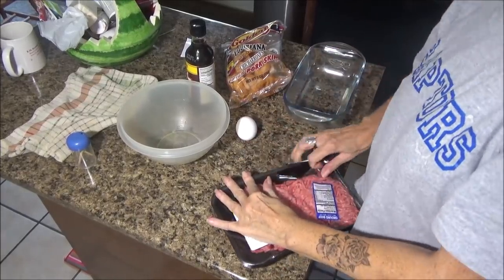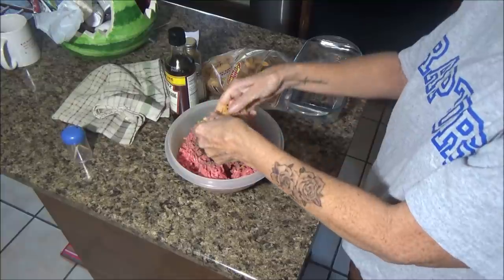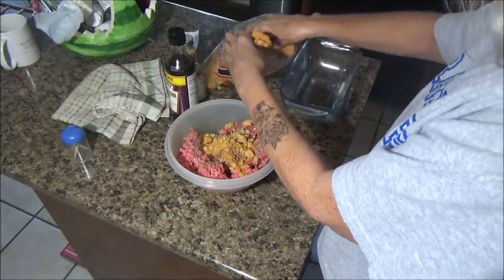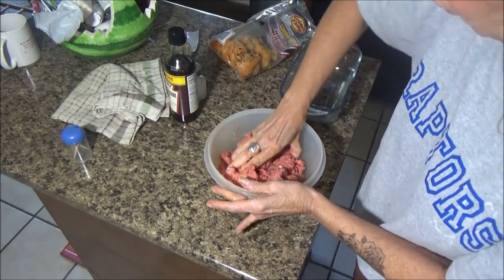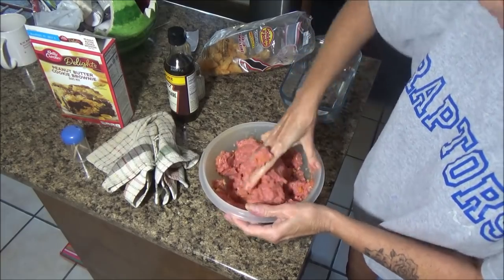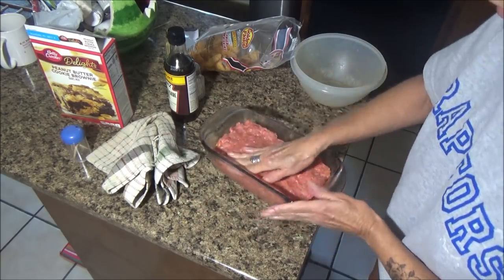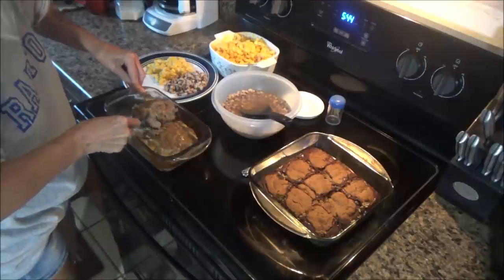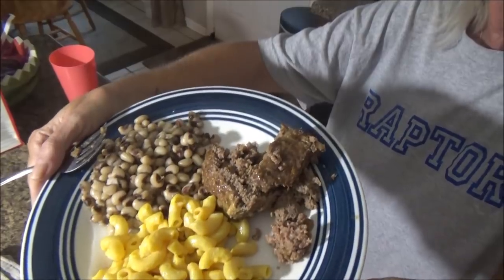MEATLOAF! ONE OF YOU GUYS RECIPE!!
Hey guys! I hope your all doing great tonight!
Thanks Kim for the Meatloaf recipe!

SPECIAL THANKS TO MY PATRONS & CHANNEL MEMBERS!

MUCH LOVE!!